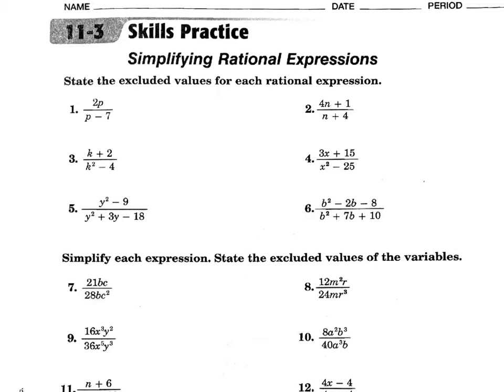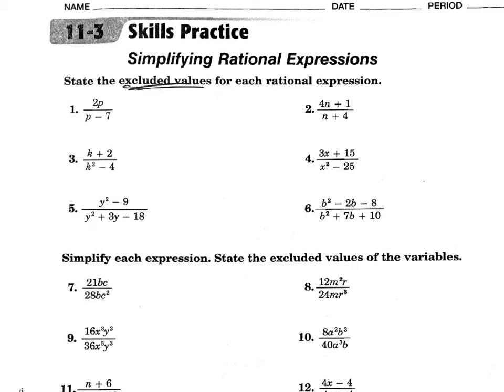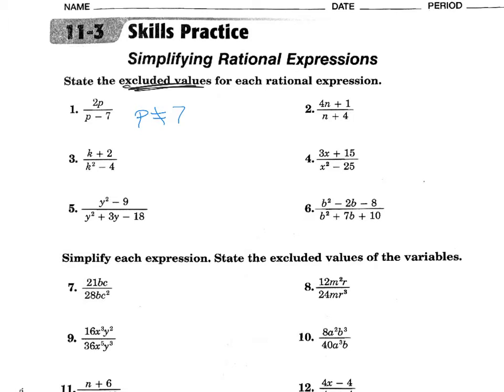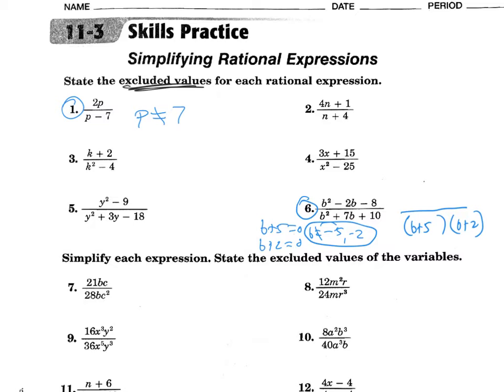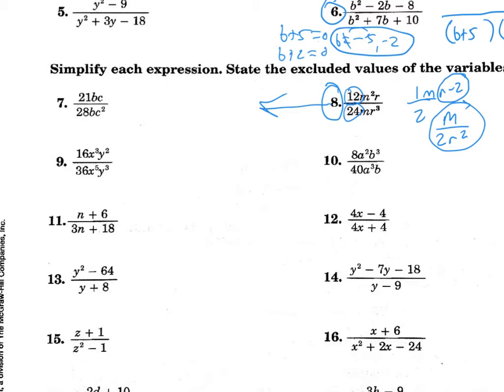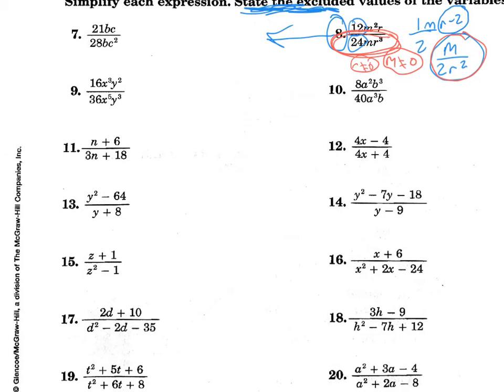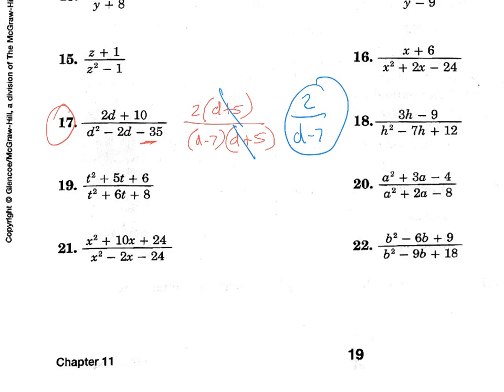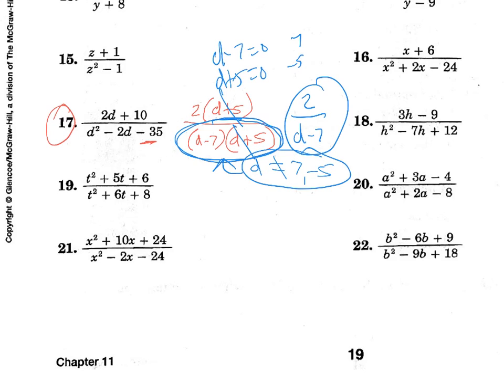Lesson 11-3 Review